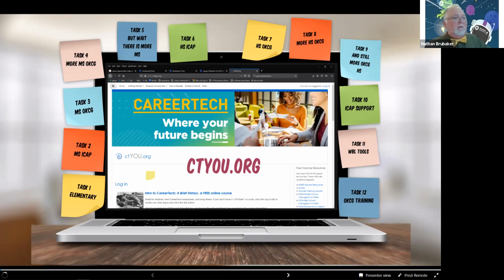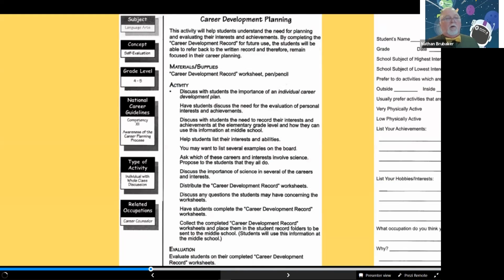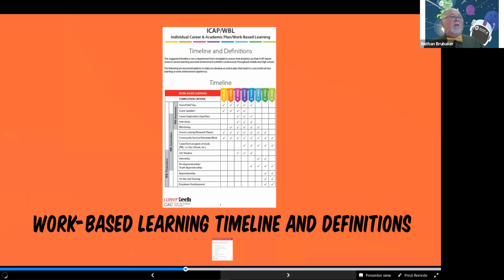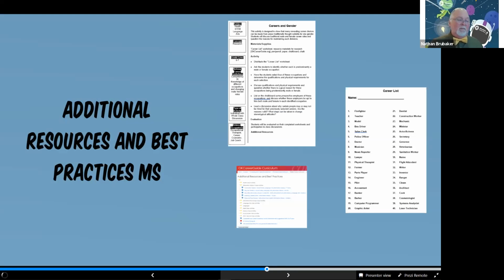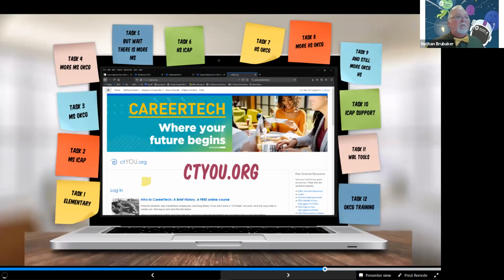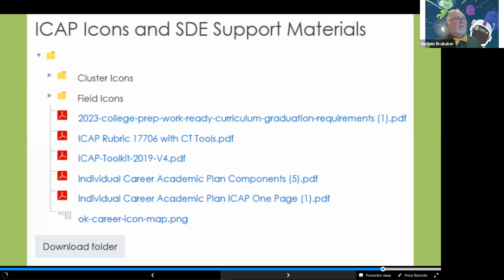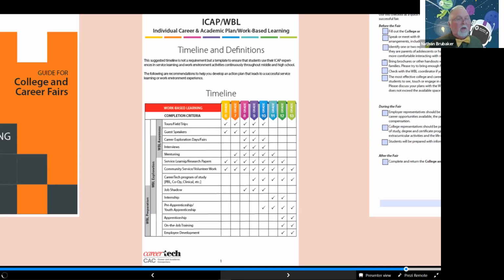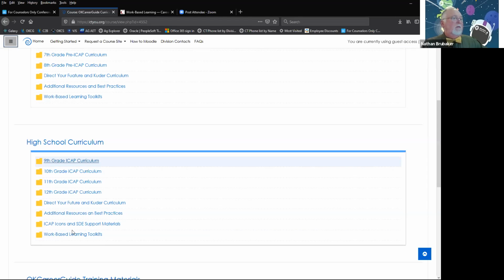Support materials for ICAP and more